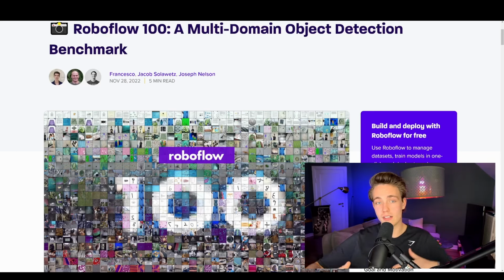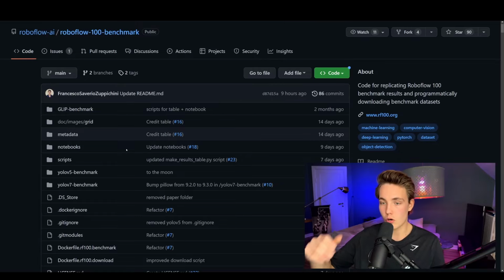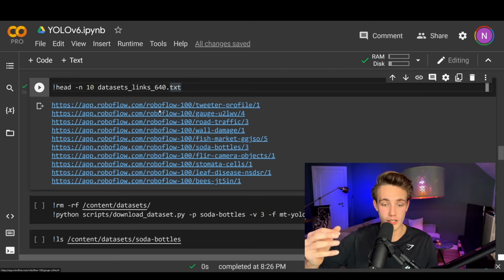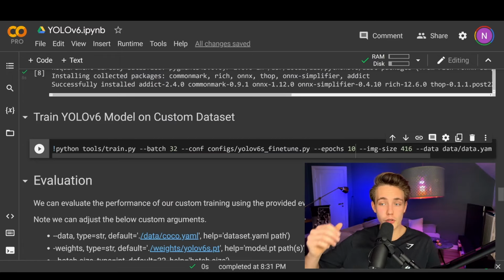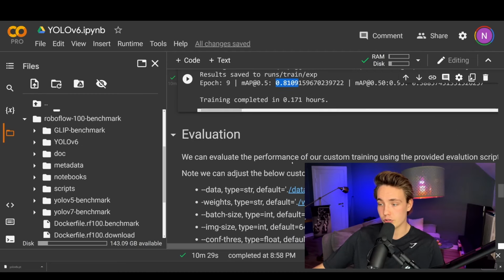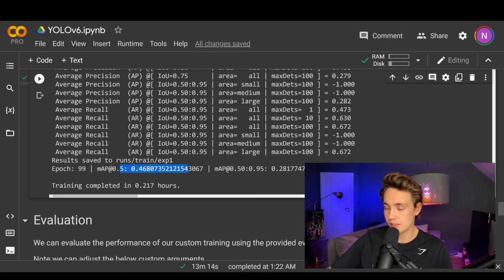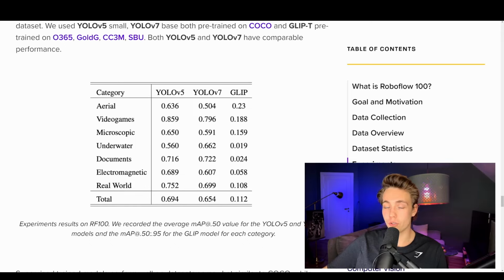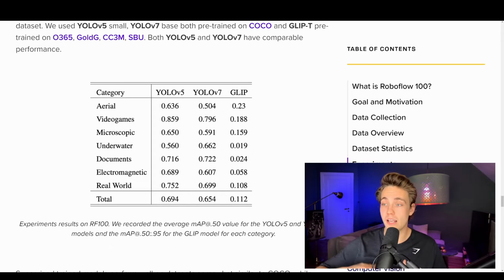How to Train YOLOv6 for Object Detection on Roboflow 100 Dataset - Comparison with YOLOv5 and YOLOv7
Inside my school and program, I teach you my system to become an AI engineer or freelancer. Life-time access, personal help by me and I will show you exactly how I went from below average student to making $250/hr. Join the High Earner AI Career Program (PRICES WILL INCREASE SOON)

In this video 📝  we are going to take a look at Roboflow 100 Benchmark Dataset. We are going to train two YOLOv6 models on two custom datasets from RF100. We are going to see some awesome results and will compare them to the YOLOv5 and YOLOv7 models from the RF100 Paper. The new RF100 dataset is a good benchmark for real-world applications and models.

If you’re looking for courses and to extend your knowledge even more, check out this link here: